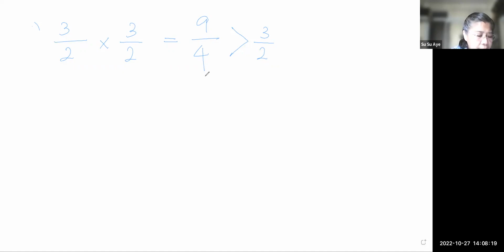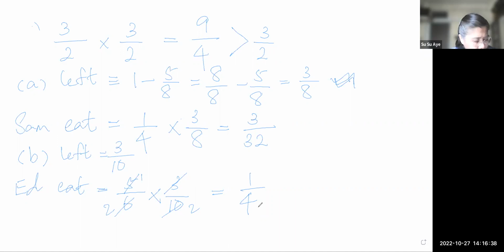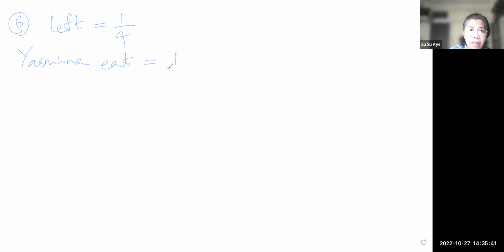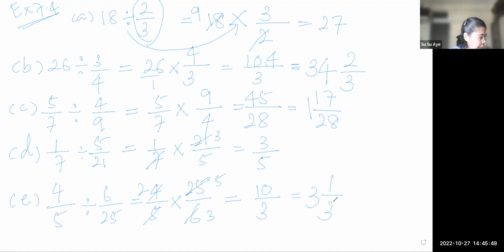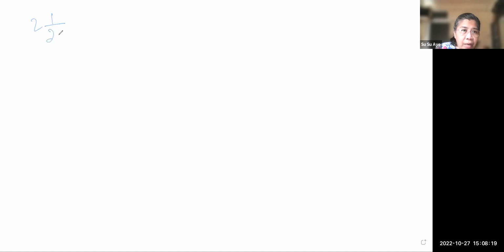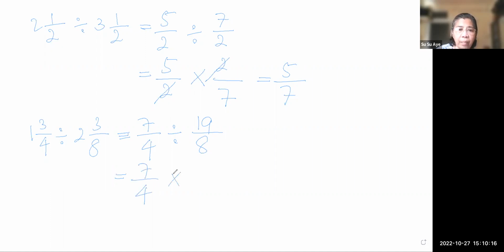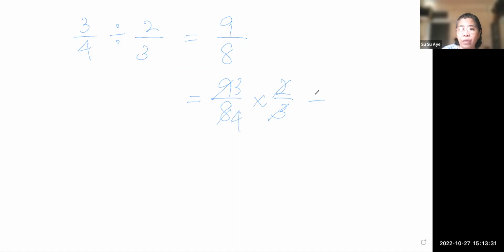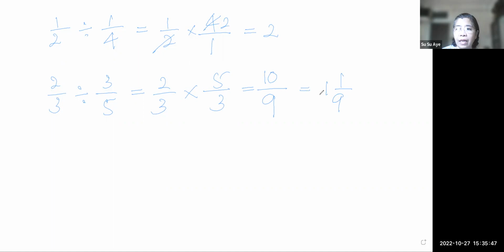Maths Tr Aye Aye Myat PreiG D2 27 Oct 2022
Subject - Maths
Date -  27 Oct 2022
Teacher - Tr Aye Aye Myat
Pre iGCSE Online Class "D2"